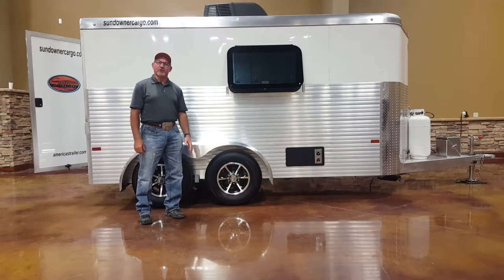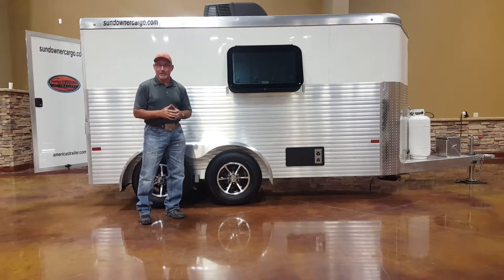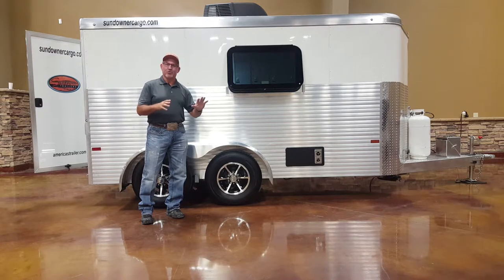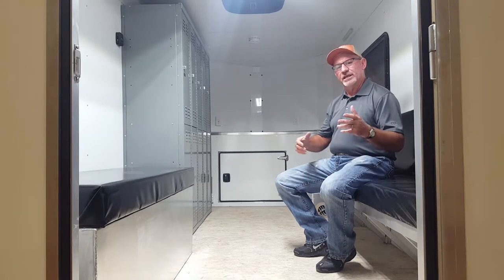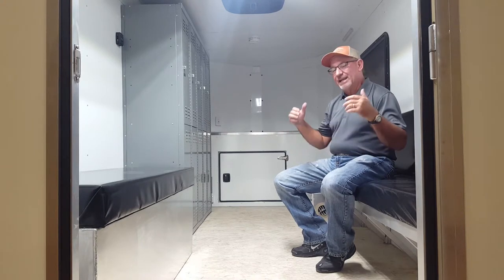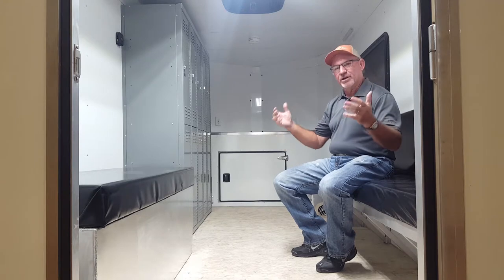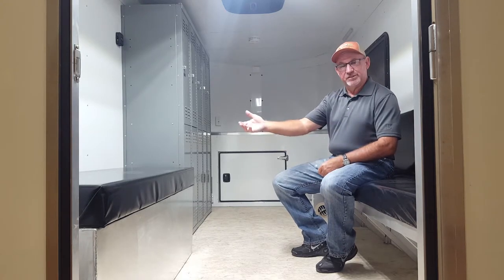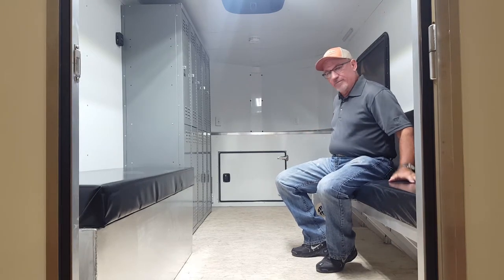SD CoolDown Walkthrough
A specially designed work trailer which allows crews on site to warm up or cool down as needed to work in unfavorable conditions.

*All dimensions are approximate. Videos may show options. Due to constant product improvements, specifications, component parts, standard and optional equipment are subject to change without notice or obligation. See your dealer for warranty details.